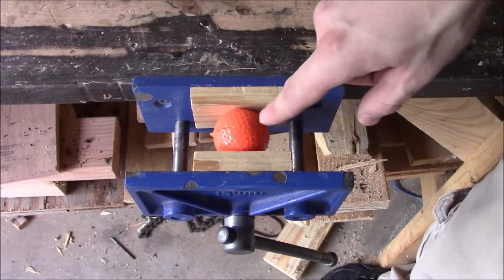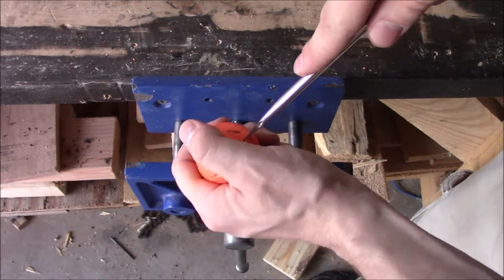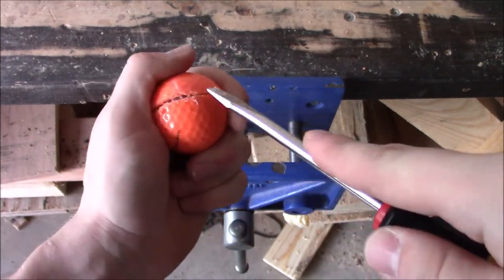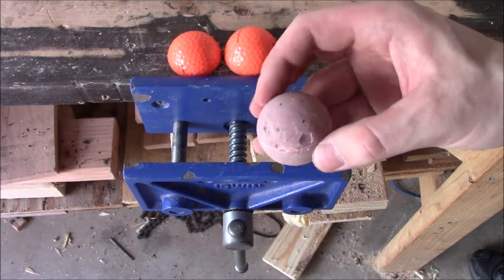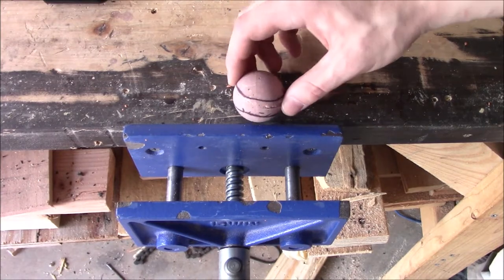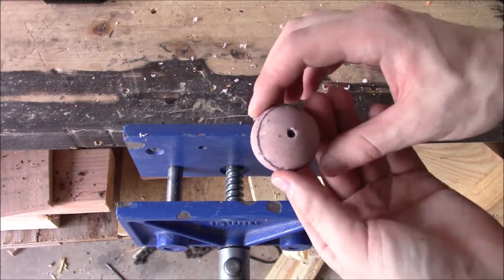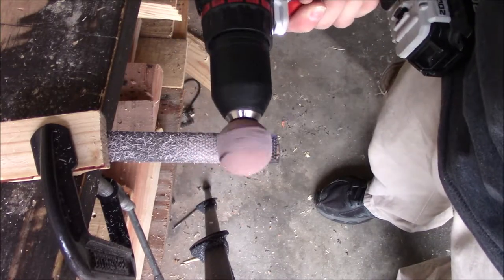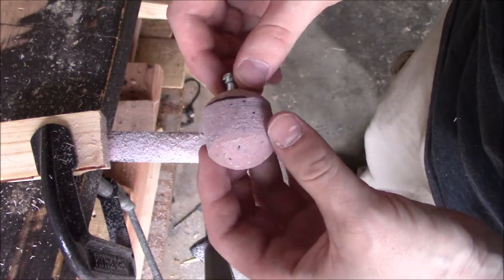How I Shape Golf Balls For My Air Cannon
Here i go through the steps for how i take an  ordinary golf ball and fit it into a piece of PVC pipe that it does not actually fit in.